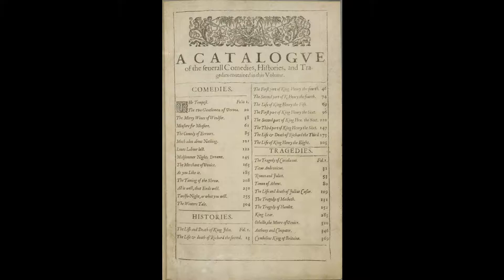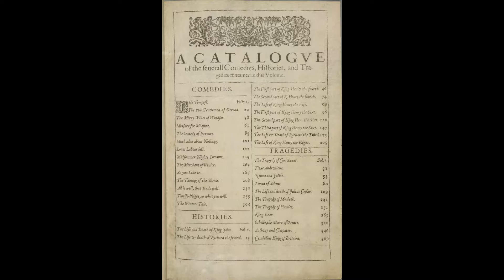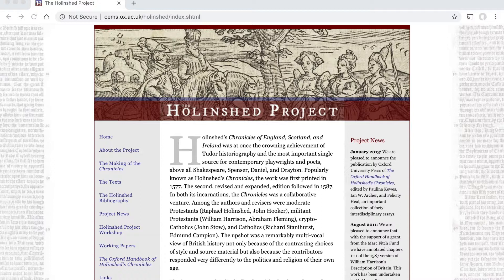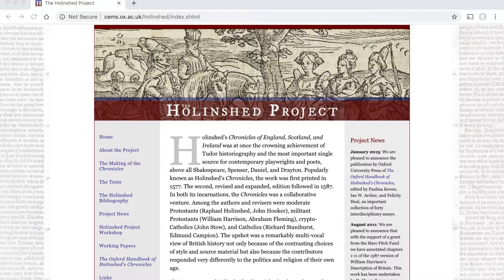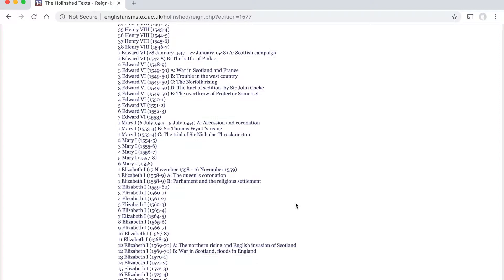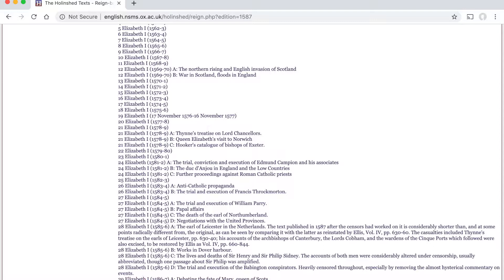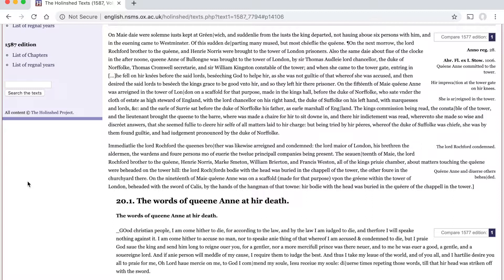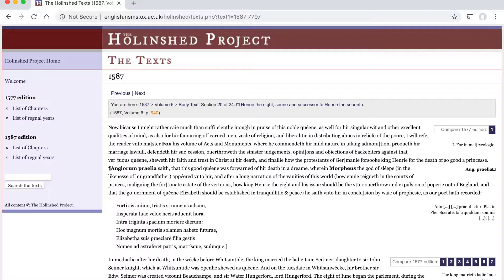Dr Kat and Holinshed's Chronicles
Holinshed's Chronicles is the historic history book that inspired the poets and playwrights of Elizabethan and Jacobean England. As such, I believe it is vital that we know of it in order to understand our past.

Anonymous portrait of an unknown 21-year old man, supposed to be Christopher Marlowe (1585). Held by Corpus Christi College; from Wikimedia Commons.

Anonymous supposed portrait of Edmund Spenser (16th century). From Wikimedia Commons.

Frontispiece of The Civile Wares with portrait of Samuel Daniel by Thomas Cockson (1609). From Wikimedia Commons.

Anonymous portrait of Michael Drayton (1599). From Wikimedia Commons.